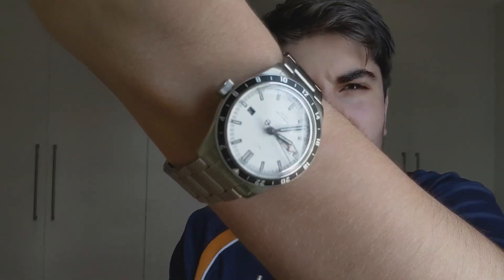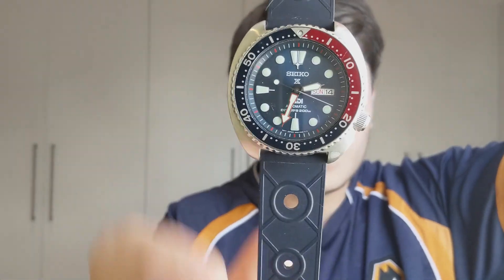Don't Buy The SKX! Get This Instead | Subscriber Q&A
I received an interesting message from Mathias one of the channels subscribers. We're going to take a look at the SKX and attempt to answer the question; Is the SKX even worth considering in 2020?

Watch Accessories -
The Best affordable case for straps

My set-up-
Macbook Pro
My Affordable Tripod
Additional storage (SanDisk Extreme 128 GB microSDXC)

Books-
London Sartorial: Men's Style from Street to Bespoke Hardcover
A Man and His Watch